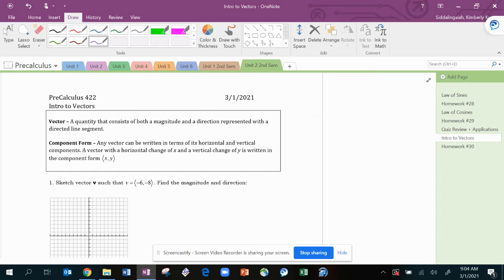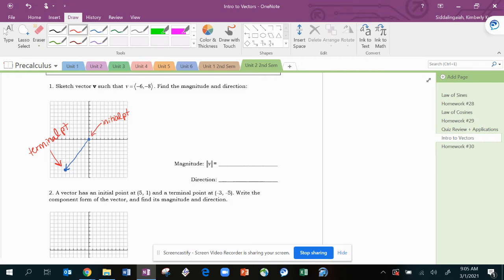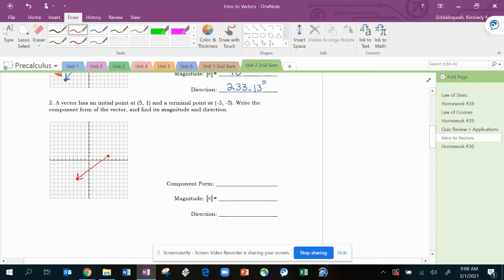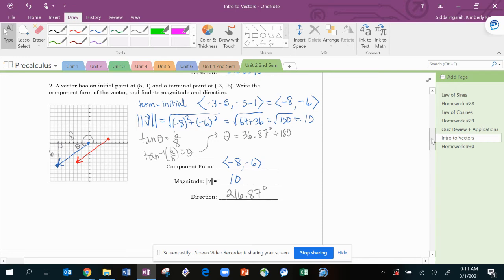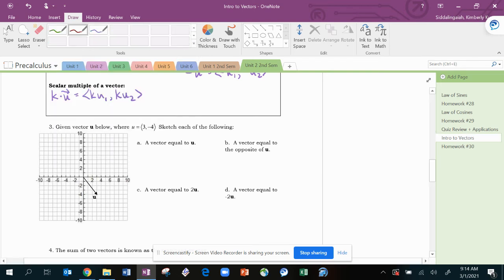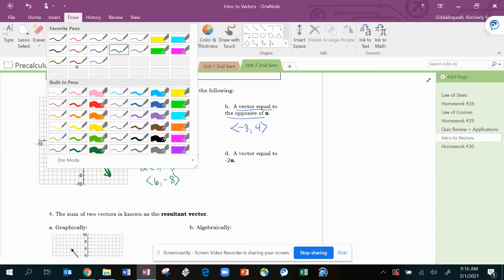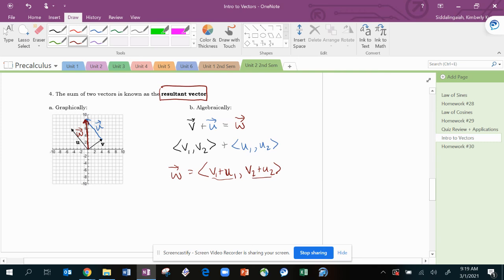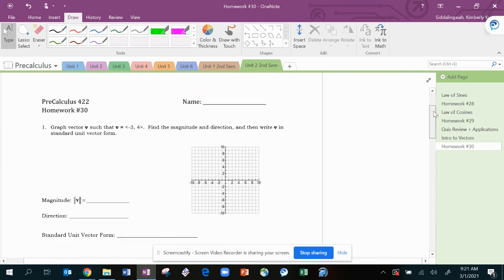Intro to Vectors